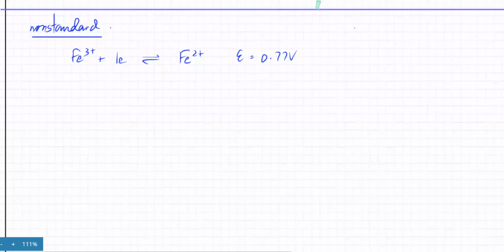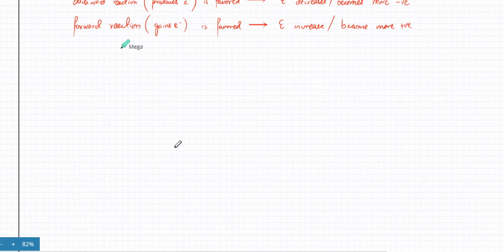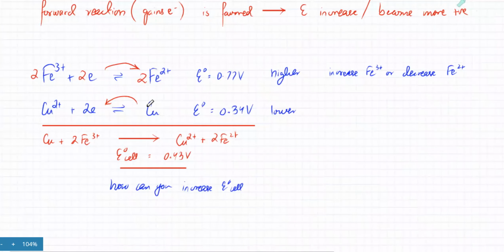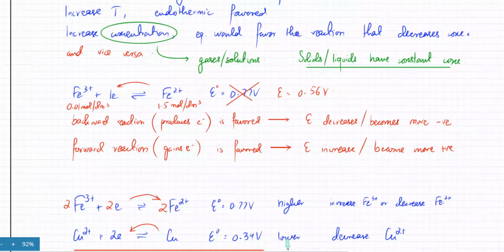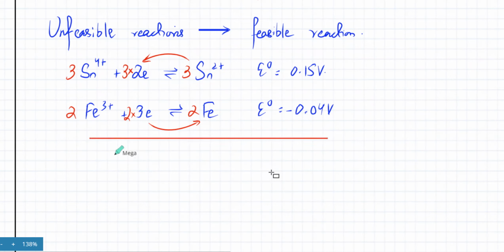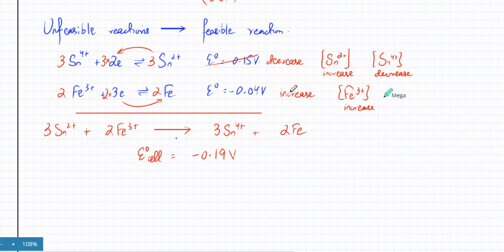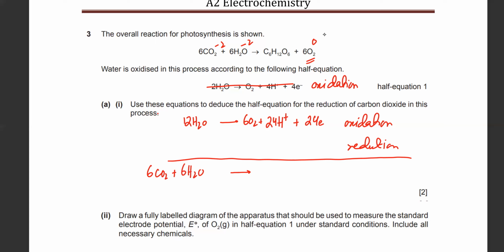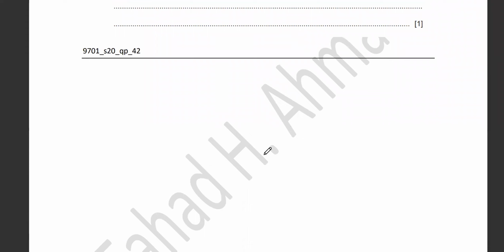26 Jan 2022 - A2 Chemistry - Electrochemistry - Nonstandard Electrode Potential - Past Papers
26 Jan 2022 - A2 Chemistry - Electrochemistry - Nonstandard Electrode Potential - Past Papers